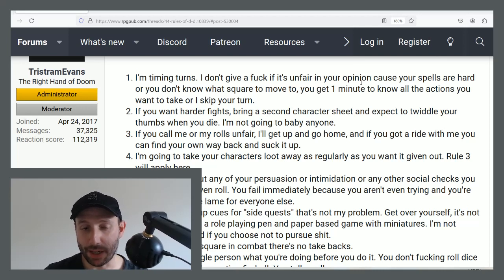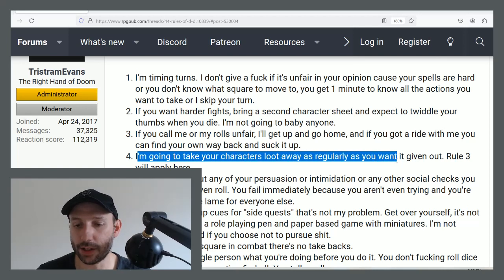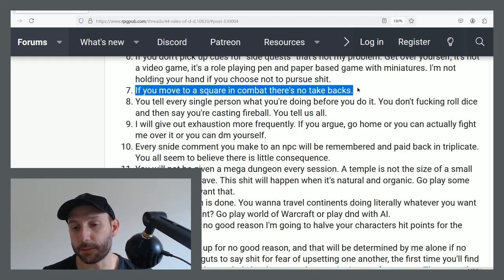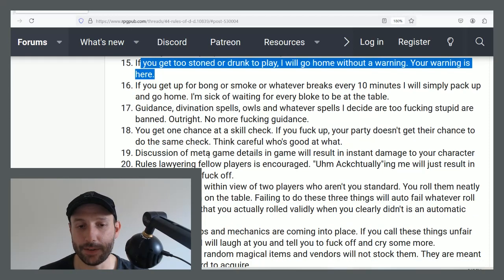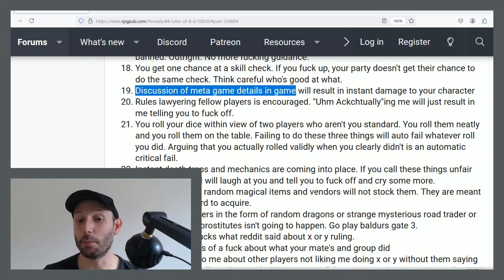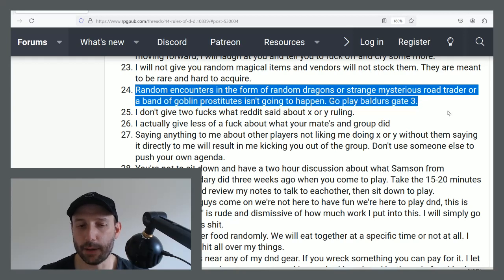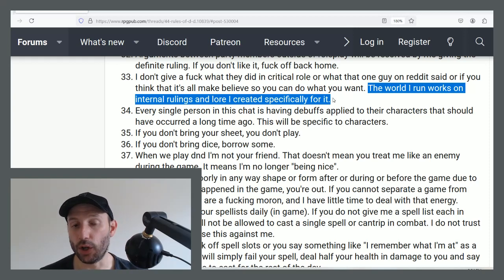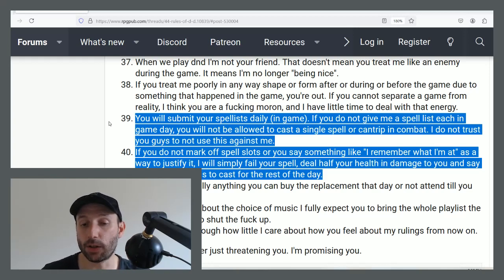My Take On Those "44 Rules for Dungeons & Dragons"